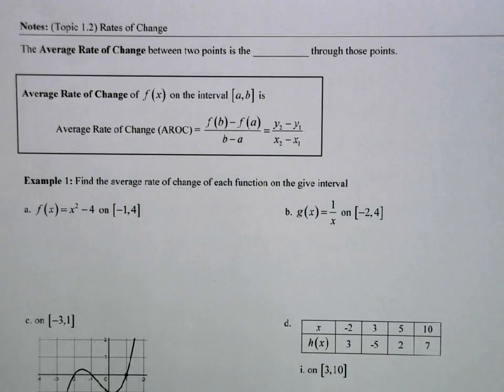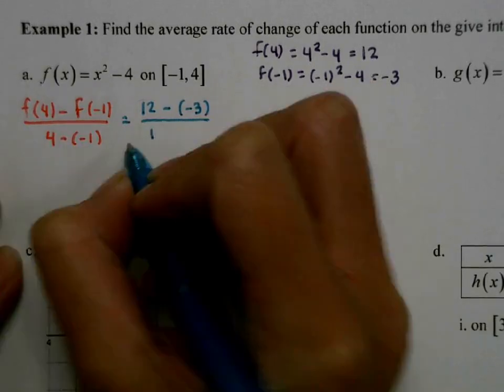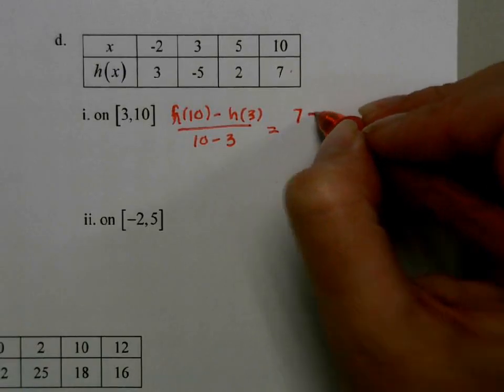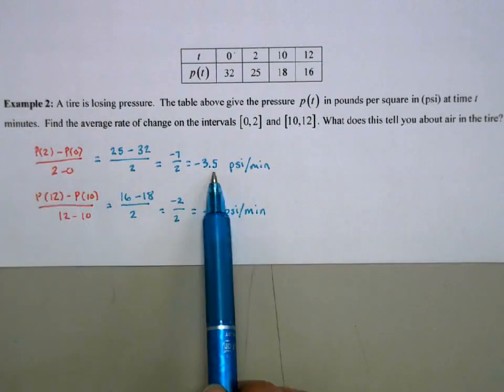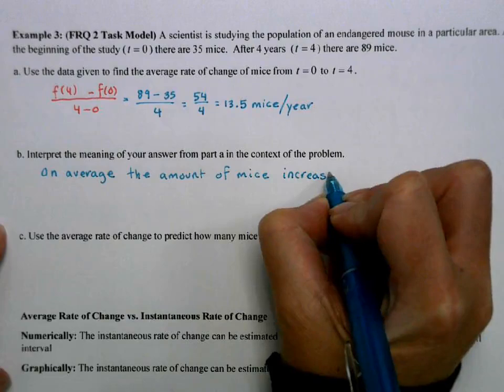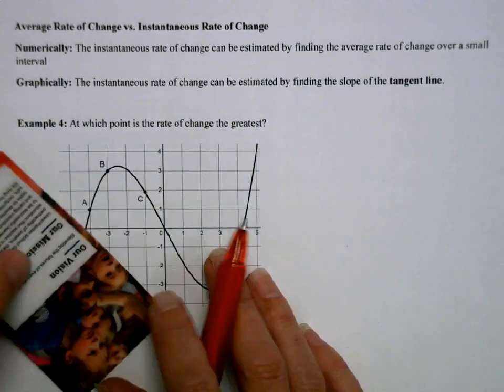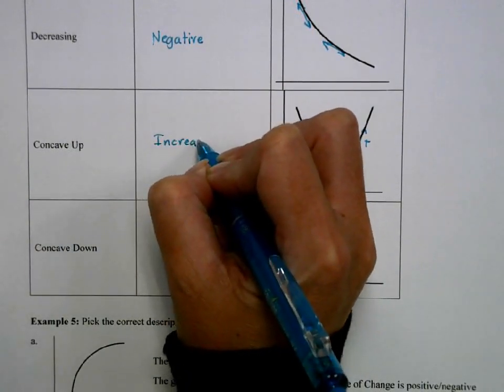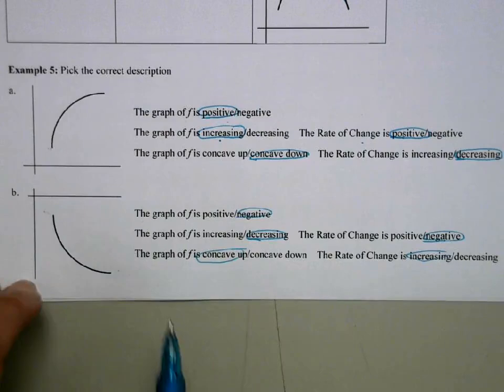AP Precalculus Topic 1.2: Rates of Change